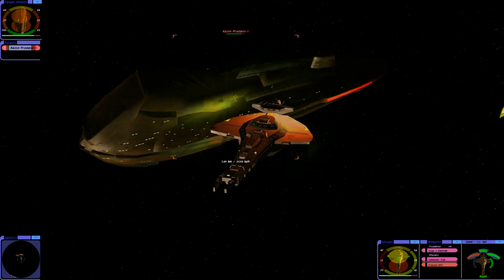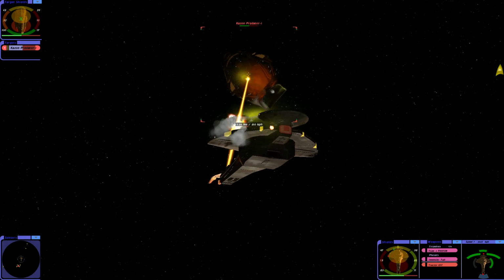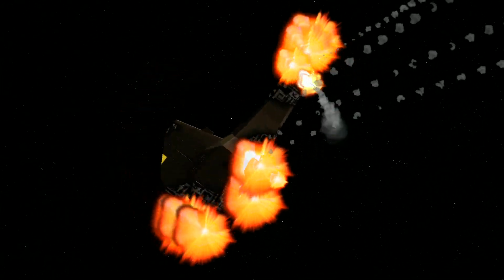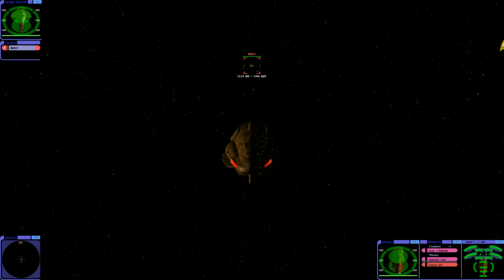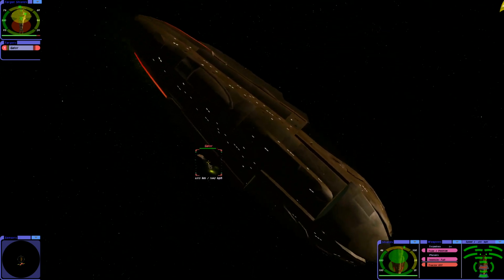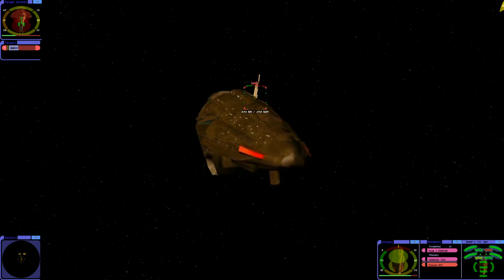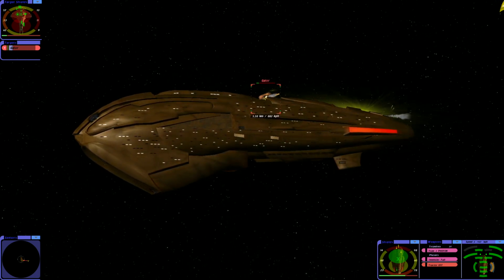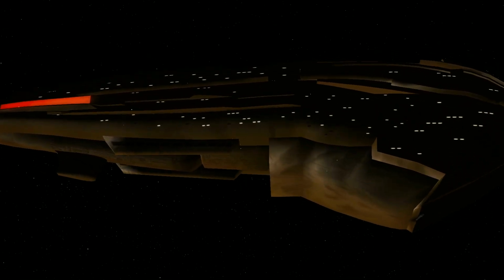Cardassian Galor Cruiser vs Kazon Predator Carrier | Star Trek | Bridge Commander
The Caretaker has pulled a Cardassian Warship into the Delta quadrant. Can they take on the Kazon? More Star Trek: Bridge Commander. Enjoy!!!
Epic Creators Code - MarkMarkGames
Send Fan Mail Here:
Mark Mark Games
4302 13TH AVE S STE 4 - 186
United States